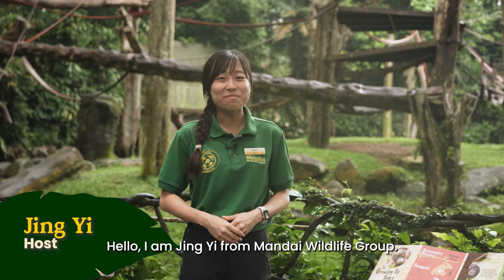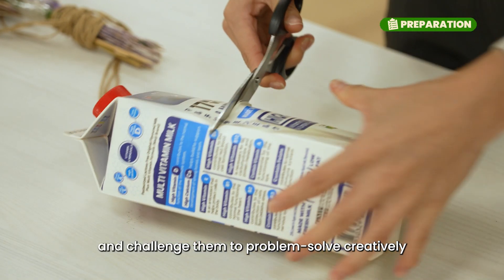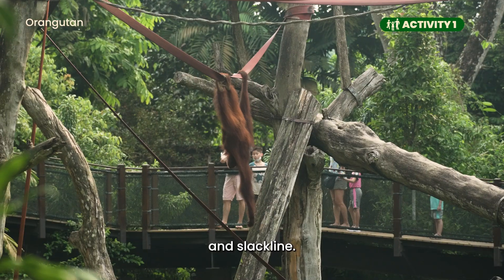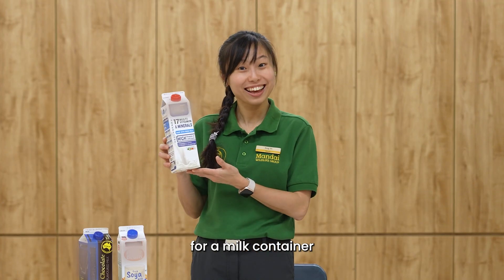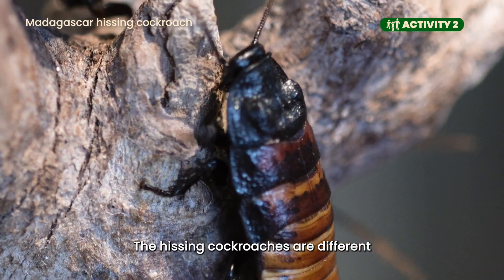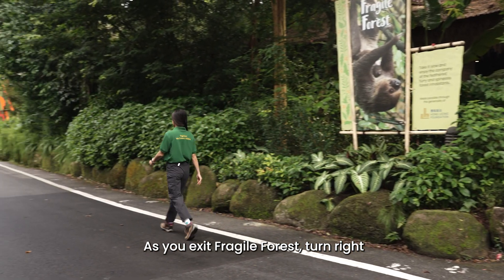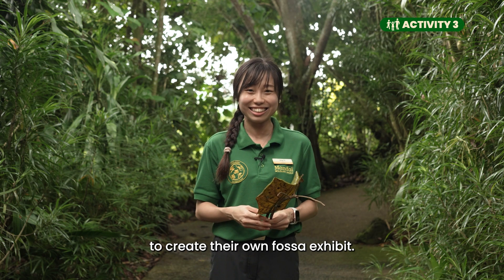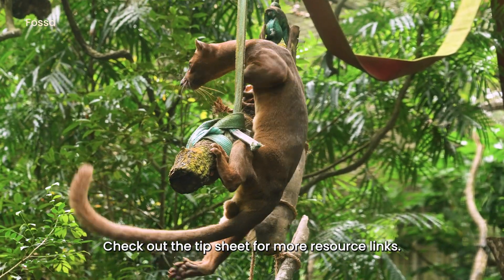Video Guide – Sustainability in Action (Orangutan Island, Fragile Forest, Fossa Exhibit)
Discover sustainability in action at 3 distinct locations in the Zoo. Learn how to engage your children in activities that promote sustainable living and encourage responsible decision-making.

0:08 – Introduction
0:42 – Orangutan Island, Fragile Forest, and Fossa Exhibit
1:27 – Getting to Orangutan Island
1:42 – More about Orangutan Island (location 1)
2:28 – Activity 1: Reuse, reuse, reuse
3:23 – Rhyming for reusing
4:20 – Getting to Discovery Outpost (location 2)
4:37 – Activity 2: Who is eating our food waste?
5:45 – Observing the hissing cockroaches eat
6:12 – Getting to Fossa Exhibit (location 3)
6:27 – Activity 3: Nature' s loose parts
8:20 – Conclusion